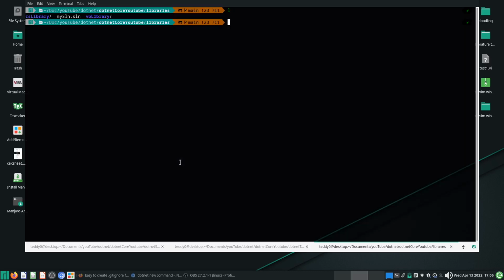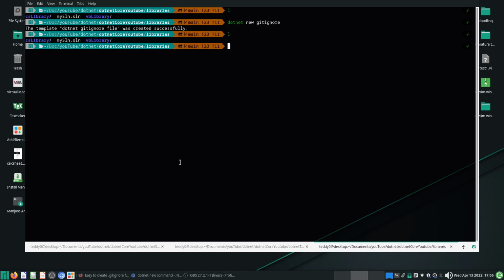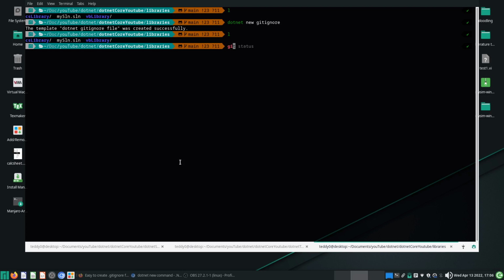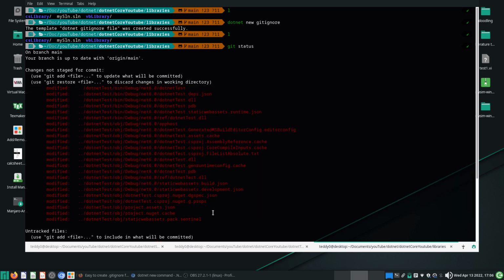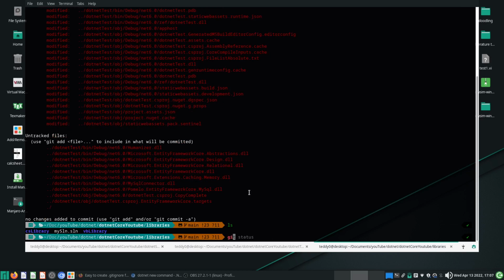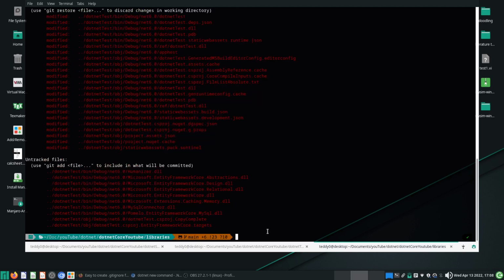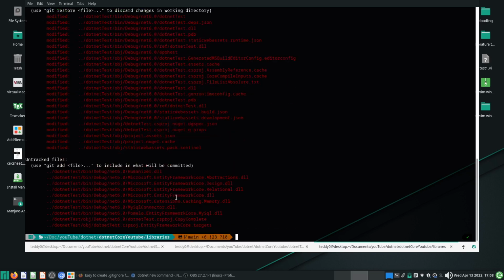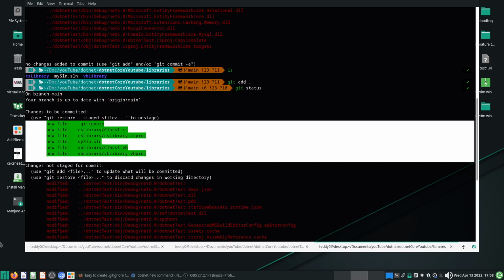playing with dotnet core 59 - dotnet new gitignore autogenerated gitignore for dotnet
Useful Links
dotnet new gitignore